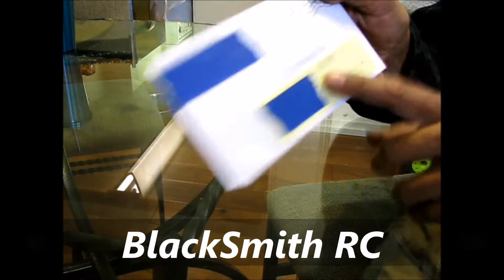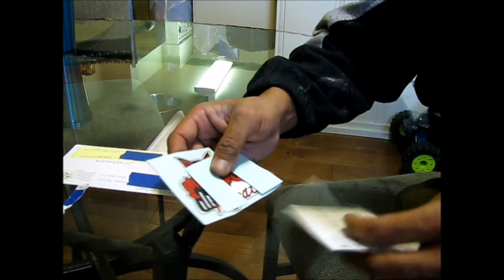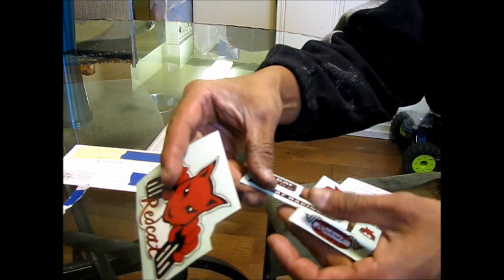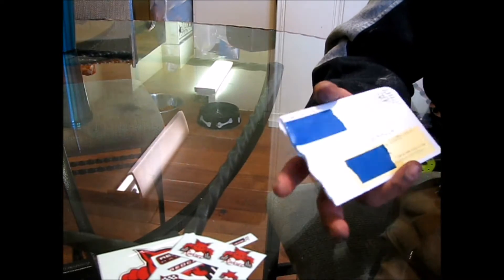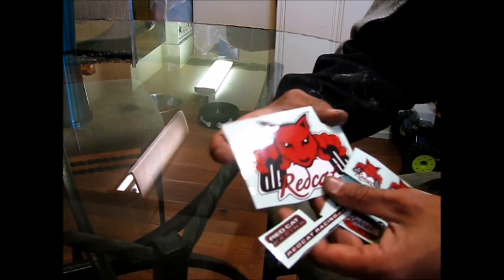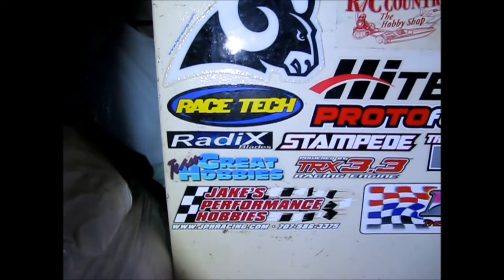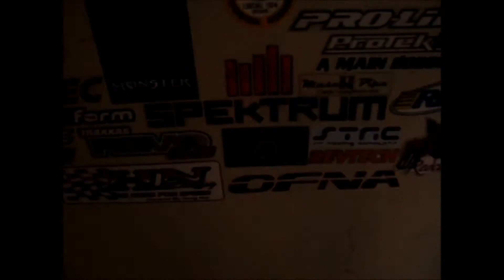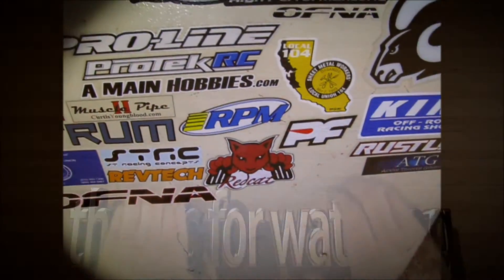unenveloping from BlackSmith RC. Redcat Racing. 2cwik4u #434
big thanks Dre. if your not familiar with BlackSmith RC, use the link below and check him out. a lot of great stuff happening over there.
outro courtesy of FPV VIDS.